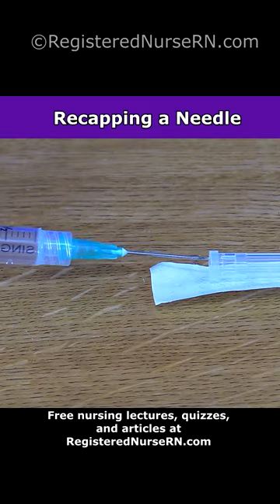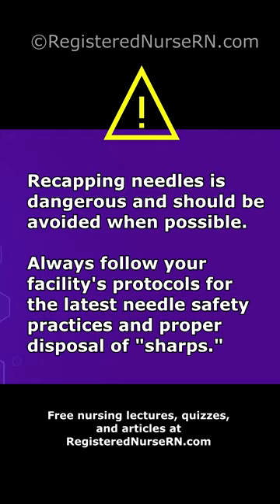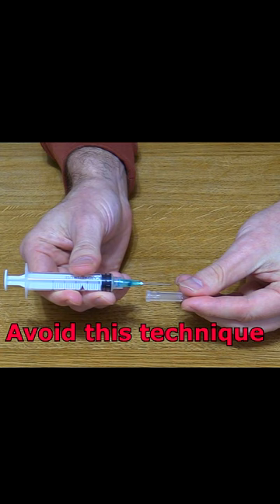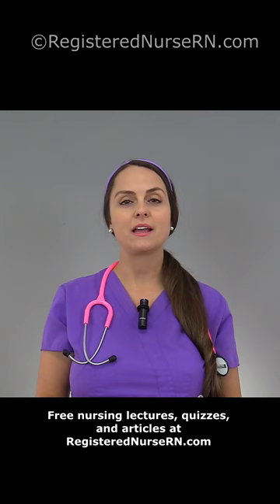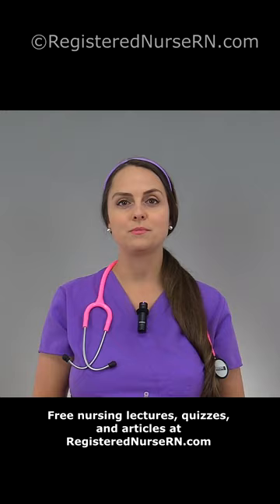Recap a Needle Using This Trick to Prevent Needlestick Injury | One-Hand Scoop Technique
Recapping a needle is dangerous and should generally be avoided. However, if you do have to recap a needle for some purpose, there is a technique you can use to reduce the risk of a needlestick injury.

Using the one-hand scoop technique, you can recap the needle and reduce the risk of an injury.

In this video, you can see a quick demonstration of how to recap a needle using the one-hand scoop technique.